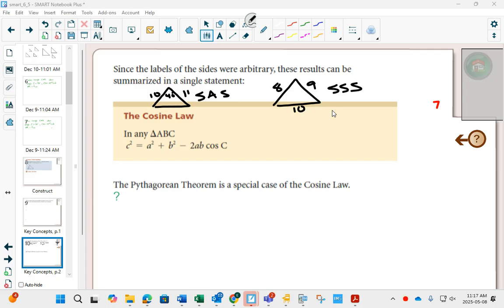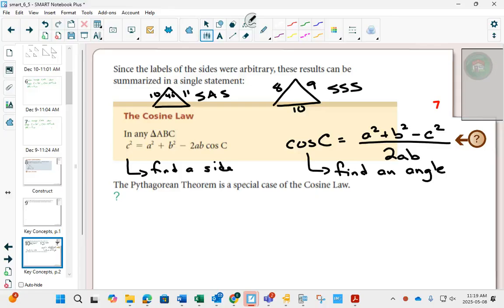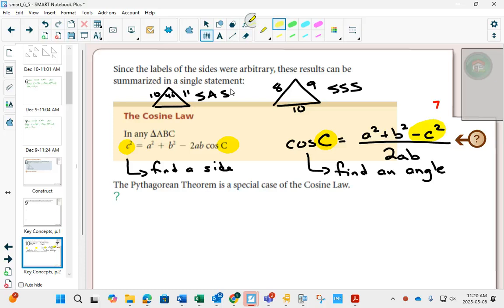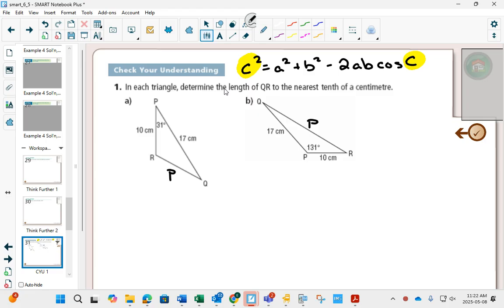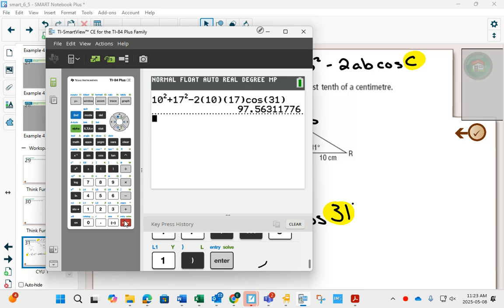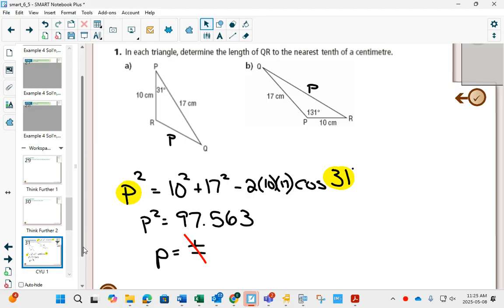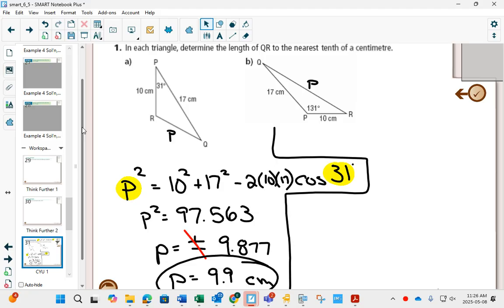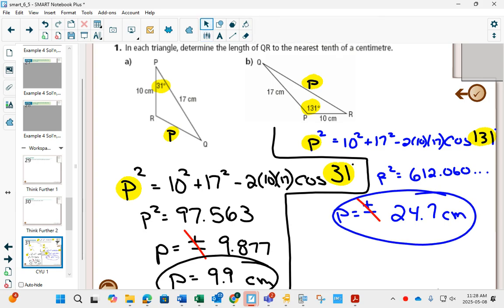30SP P3 6 5 Example 1